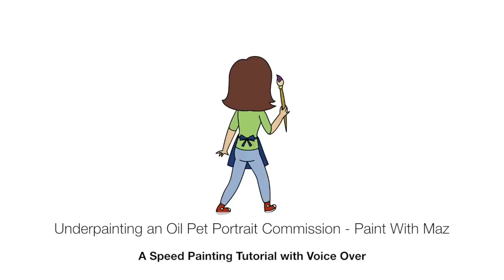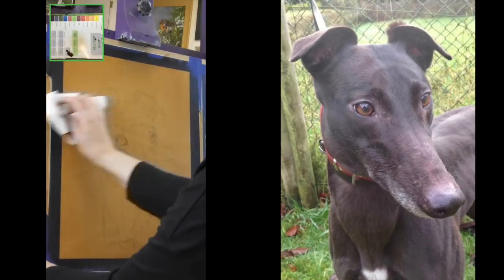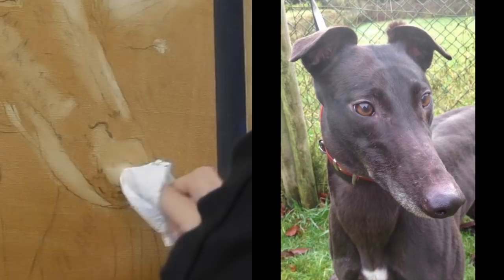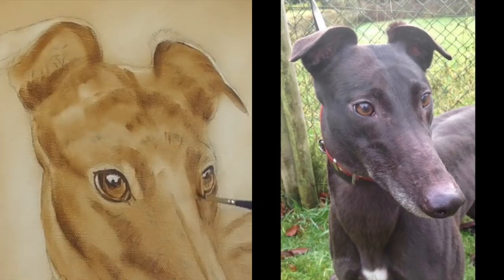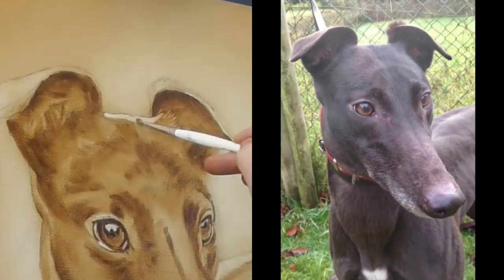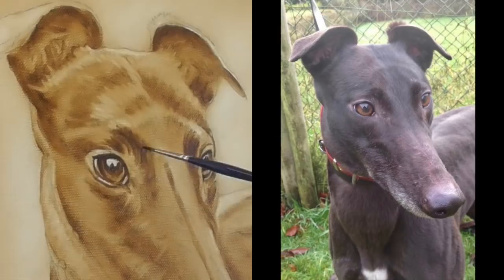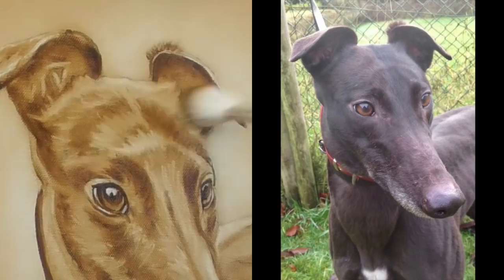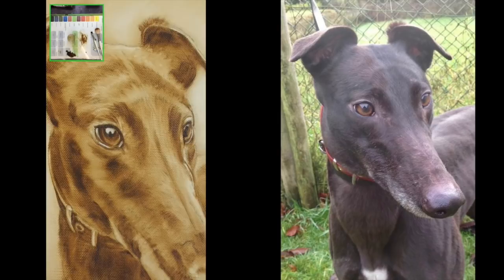How to Paint Pet Portraits in Oils Using the Underpainting Technique PART ONE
In this video, I show you how to paint pet portraits in oils using the underpainting technique.

❤️MazArt Academy❤️
If you’d like to start improving your art, you can watch my full-length tutorials on my MazArt Academy.   The Academy has a HUGE catalogue of classes & courses and includes my “Ultimate Pet Portrait Course” “Classic Portrait Course” & my “5 flower Portraits in oil”.
New classes, courses and LIVE workshops are added regularly.